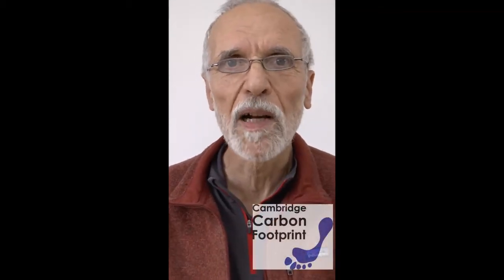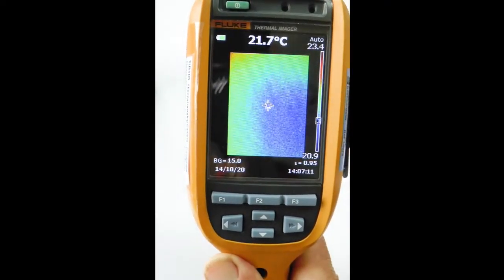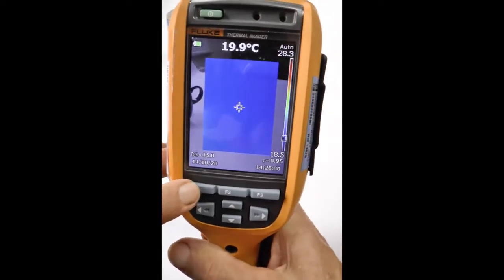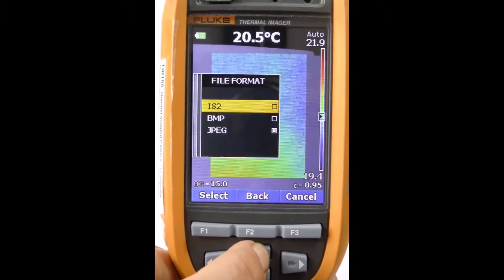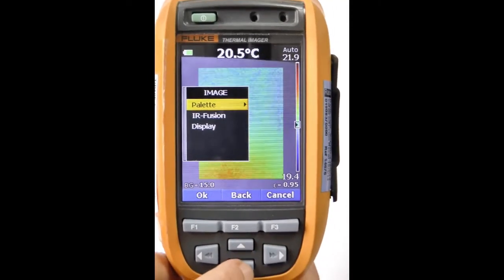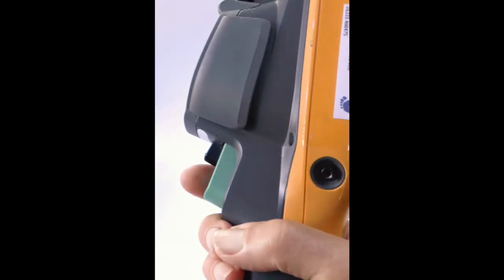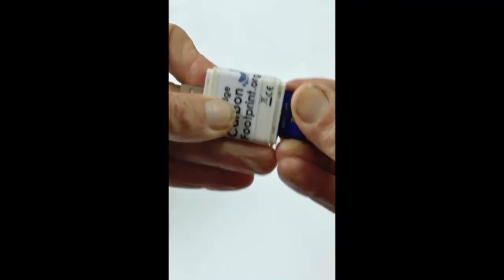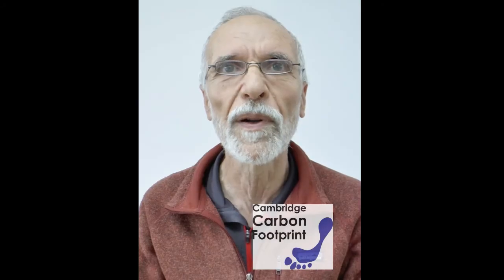Using the Fluke TiR105 Thermal Imaging Camera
Once you're trained at using this camera (or the TiR) and interpreting their images, you can borrow one from Cambridge Carbon Footprint to find where your home or other buildings are losing heat, because of insulation problems, draughts, etc.
00:00  Intro,  Tom Bragg
00:48  Getting started
01:22  Checks
02:29 File Format
03:15  Picture in Picture
04:26  Saving an image
05:17  Accessing images
05:57  Finishing up